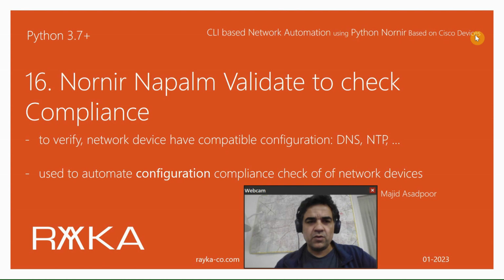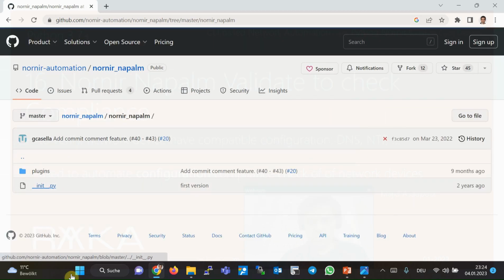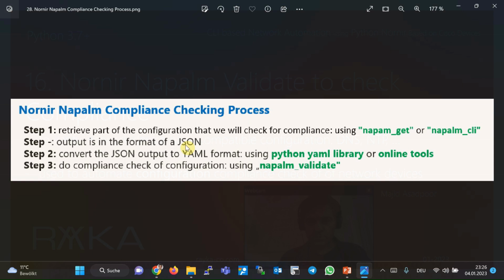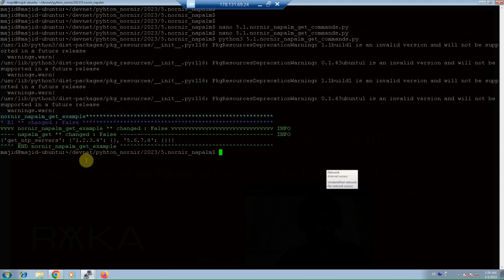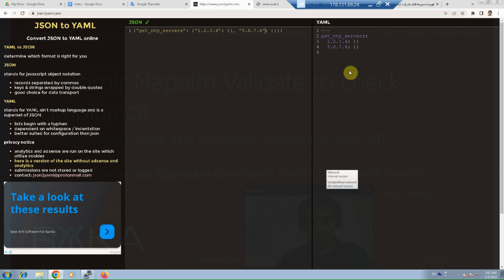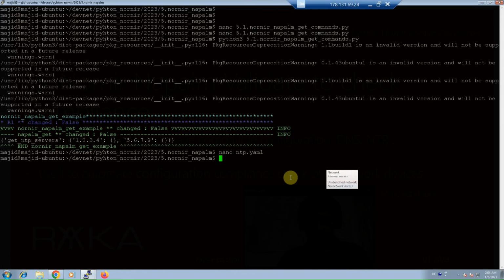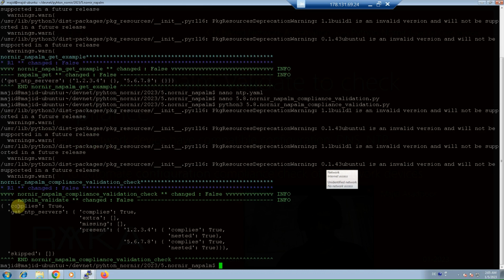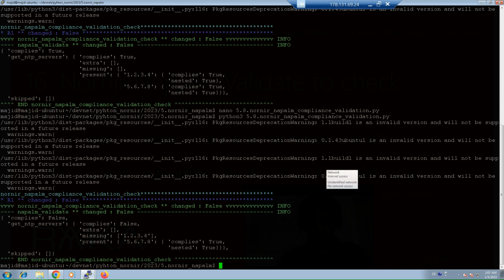16. Nornir Napalm Validate to check Compliance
Nornir Napalm validate task is used to automate compliance check of configuration of network devices.
Compliance check means to make sure that the network device have compatible configuration for example in DNS and NTP servers.